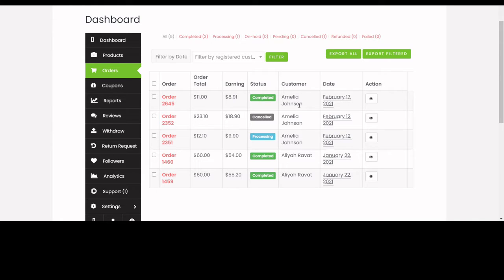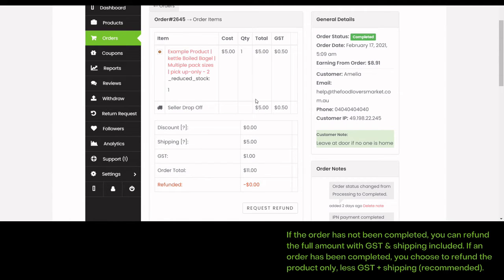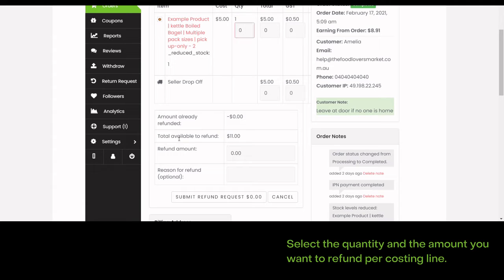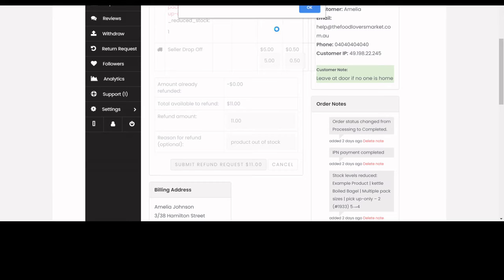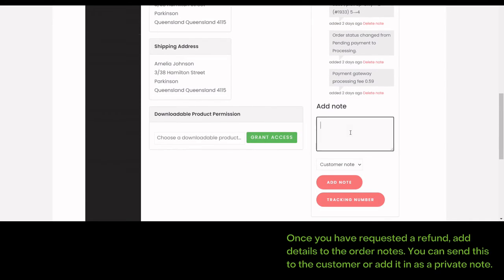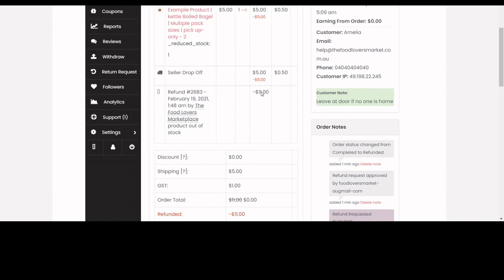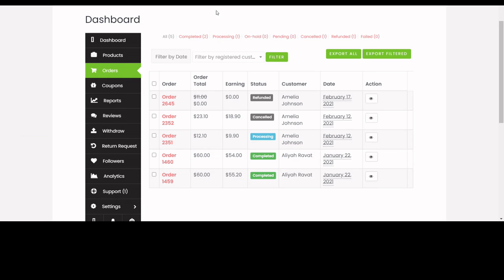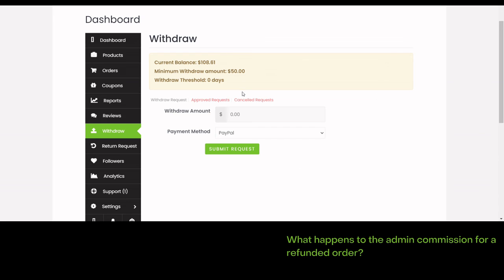Processing a refund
In this tutorial we show you how to process a refund for a customer.